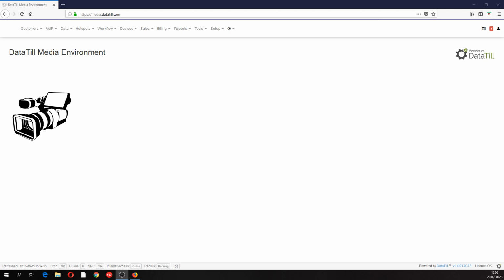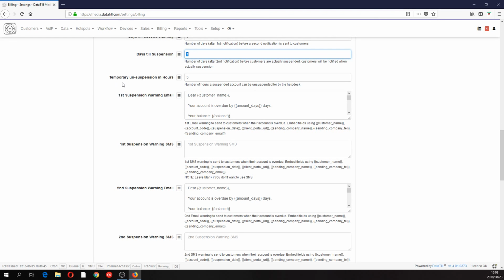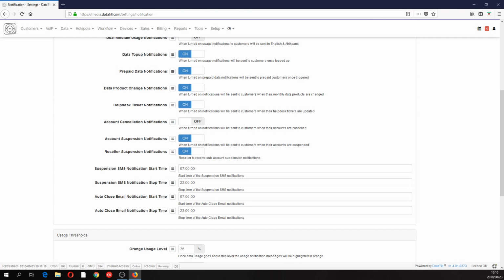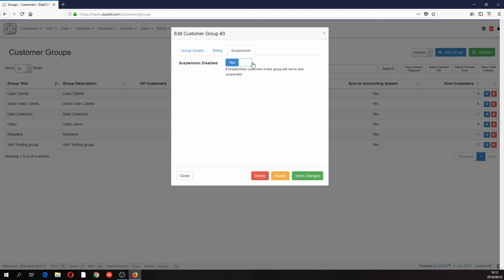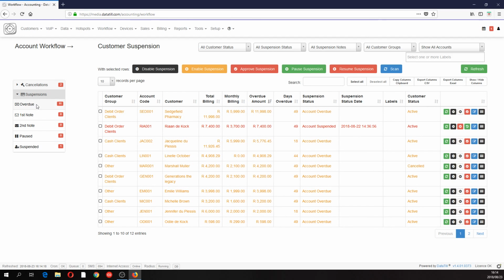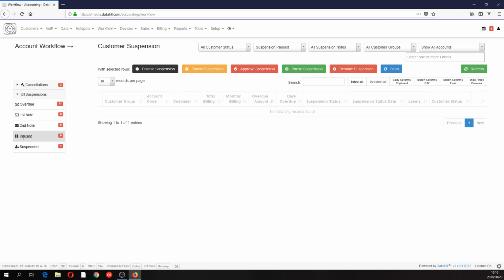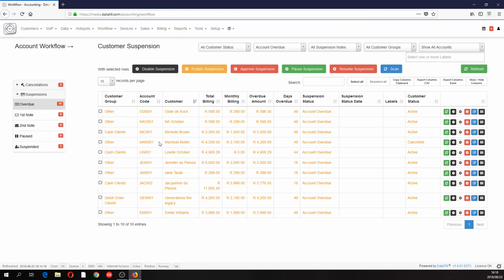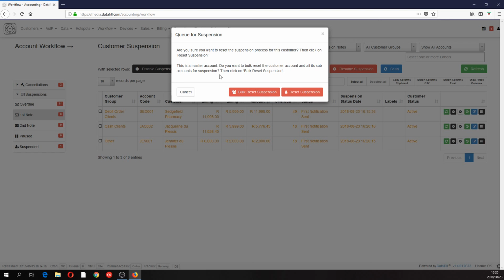Webinar: Customer Suspensions